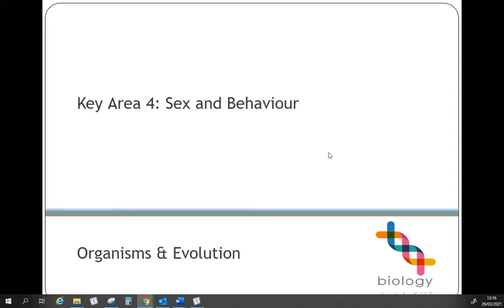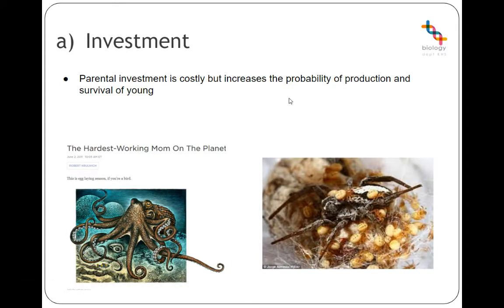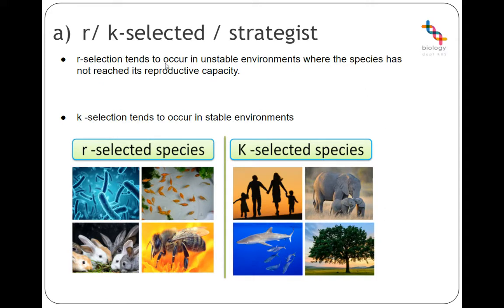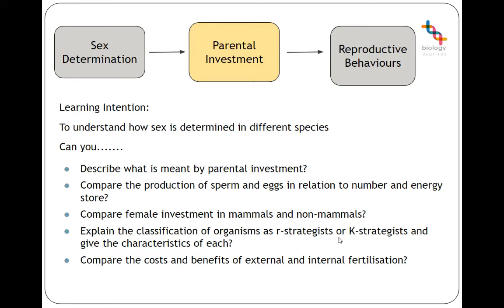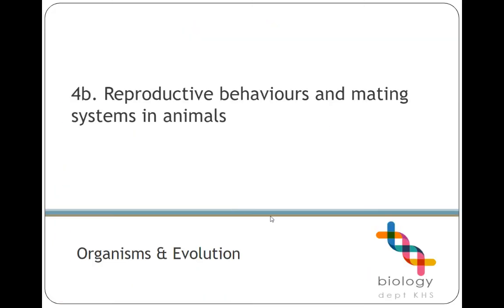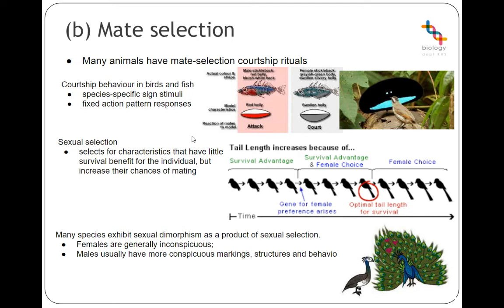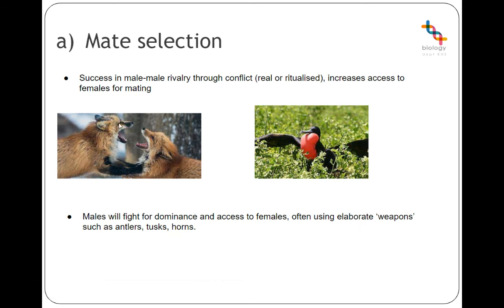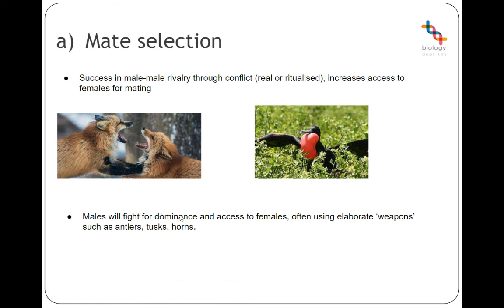2.4 Sex and Behaviour